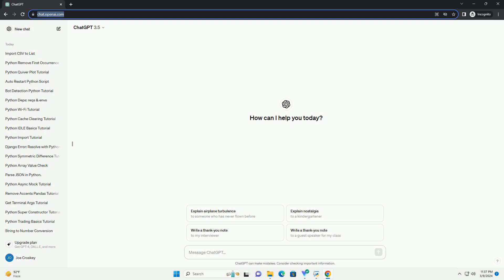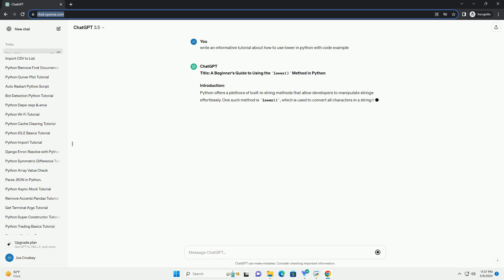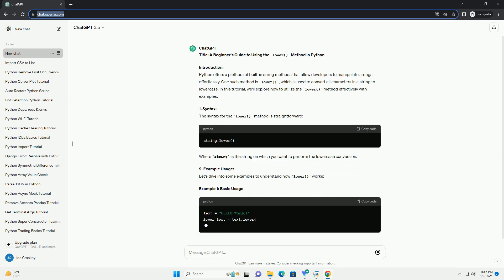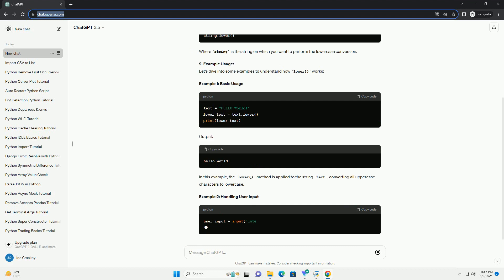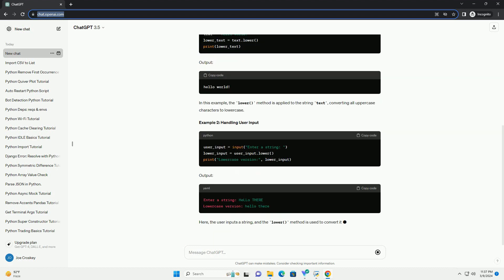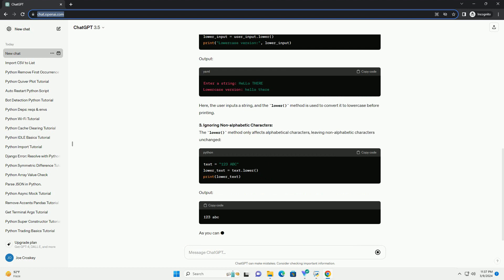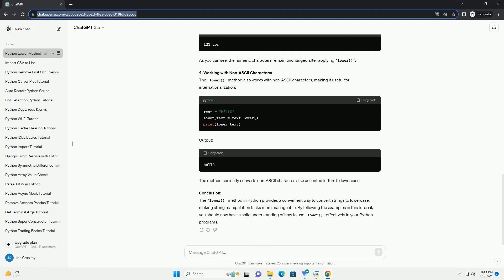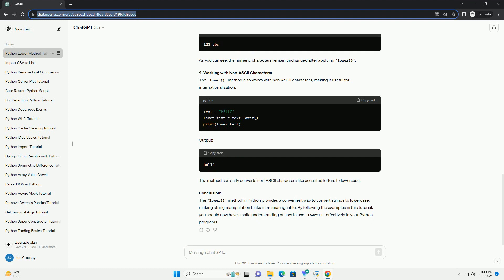how to use lower in python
title: a beginner's guide to using the lower() method in python
introduction:
python offers a plethora of built-in string methods that allow developers to manipulate strings effortlessly. one such method is lower(), which is used to convert all characters in a string to lowercase. in this tutorial, we'll explore how to utilize the lower() method effectively with examples.
1. syntax:
the syntax for the lower() method is straightforward:
where string is the string on which you want to perform the lowercase conversion.
2. example usage:
let's dive into some examples to understand how lower() works:
example 1: basic usage
output:
in this example, the lower() method is applied to the string text, converting all uppercase characters to lowercase.
example 2: handling user input
output:
here, the user inputs a string, and the lower() method is used to convert it to lowercase before printing.
3. ignoring non-alphabetic characters:
the lower() method only affects alphabetical characters, leaving non-alphabetic characters unchanged:
output:
as you can see, the numeric characters remain unchanged after applying lower().
4. working with non-ascii characters:
the lower() method also works with non-ascii characters, making it useful for internationalization:
output:
the method correctly converts non-ascii characters like accented letters to lowercase.
conclusion:
the lower() method in python provides a convenient way to convert strings to lowercase, making string manipulation tasks more manageable. by following the examples in this tutorial, you should now have a solid understanding of how to use lower() effectively in your python programs.

python lowercase first letter
python lower method
python lower
python lowercase function
python lowercase
python lowercase list
python lowercase to uppercase
python lowercase letters
python lower bound
python lowercase string
python user input
python uses
python user interface
python use variable in string
python use cases
python userdict
python use venv
python use function from another file